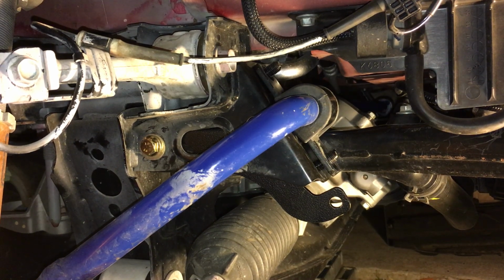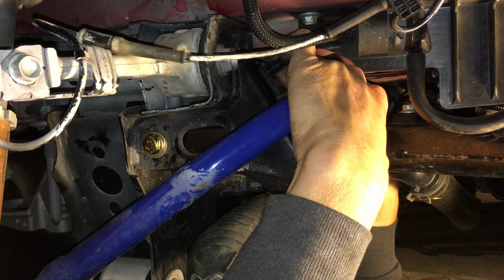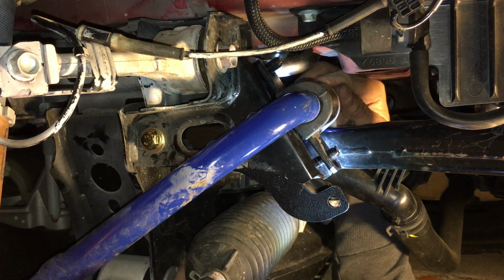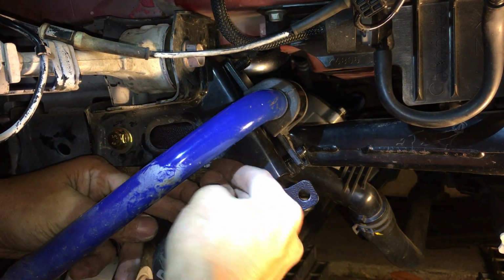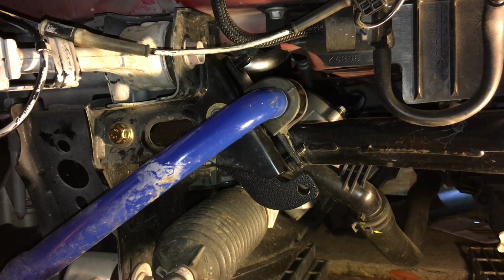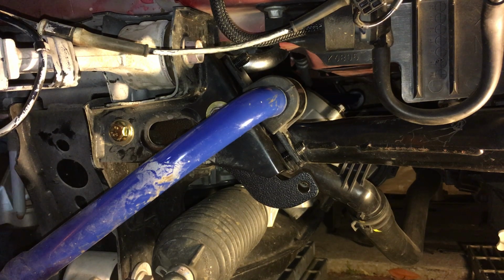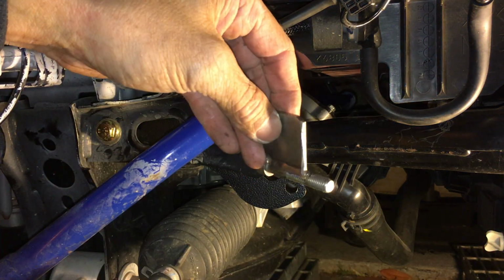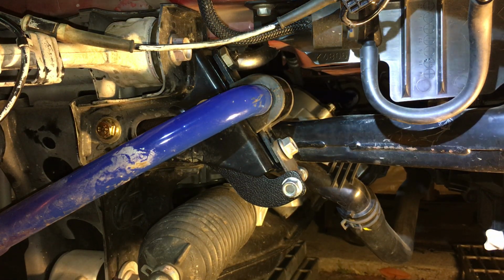ND Miata PacoMotorSports Front Sway Bar reinforcement install pt.2